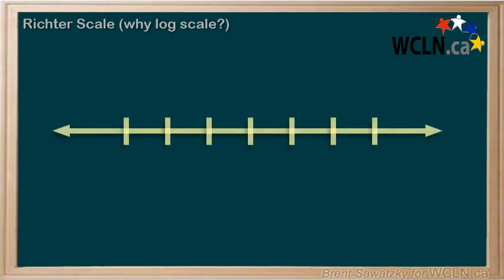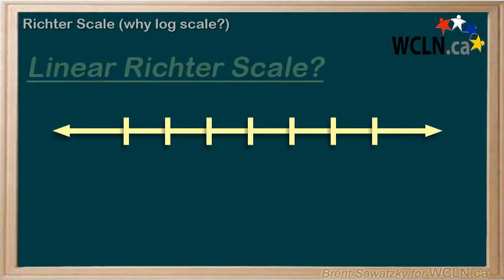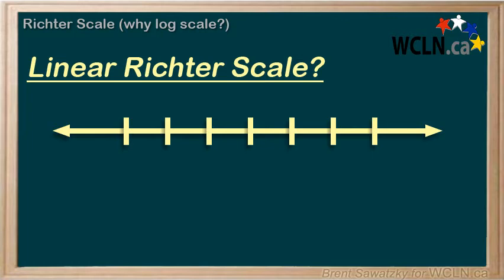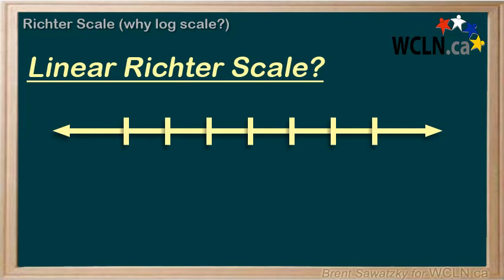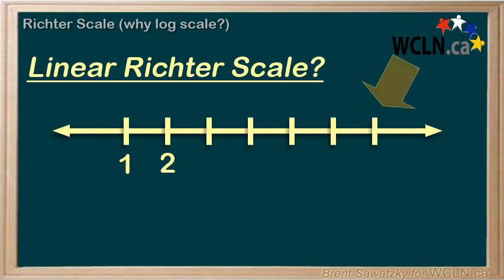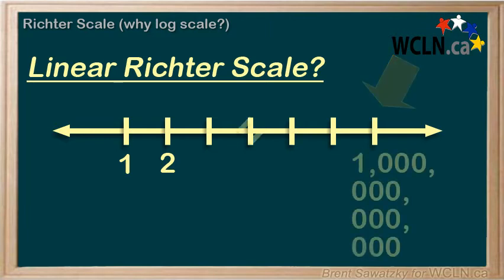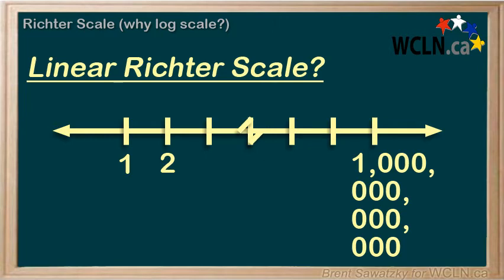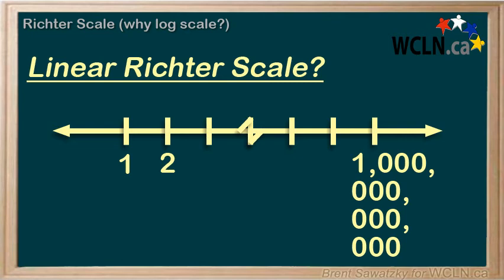WCLN - Math - Richter Scale (why log scale?)